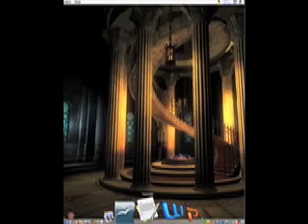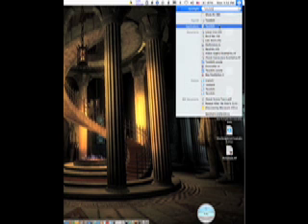TextEdit-1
Using the Macintosh TextEdit program, part 1 of 5 videos for my Mom